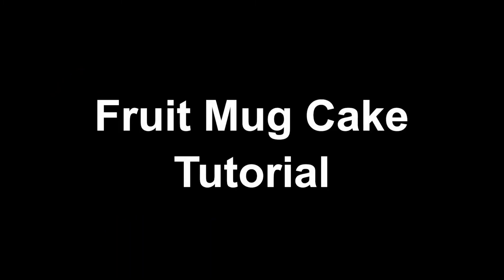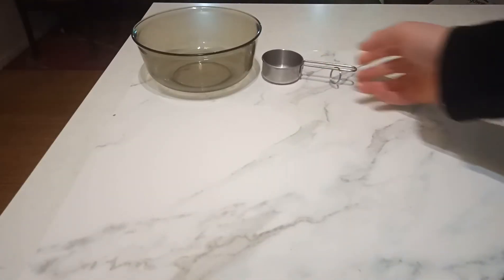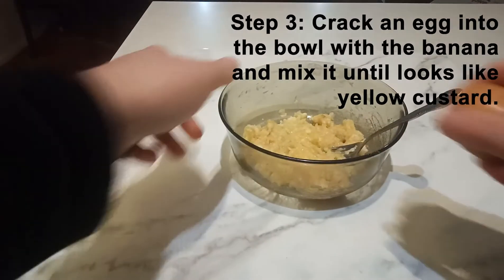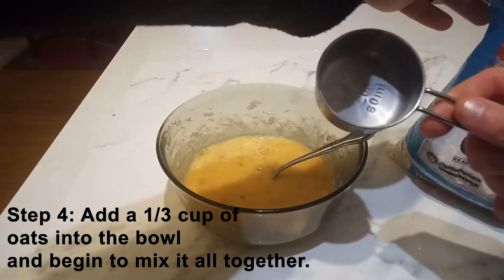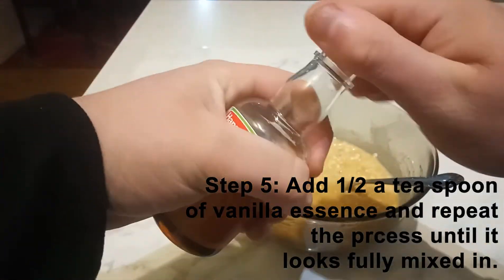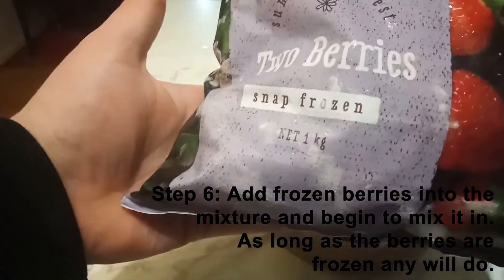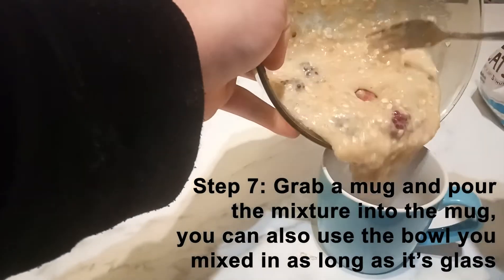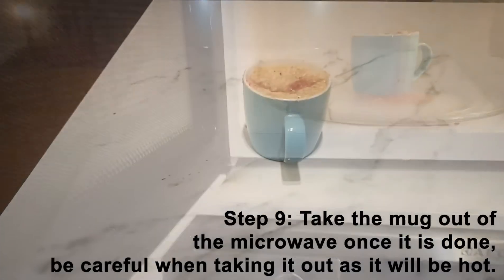Mug Cake Tutorial Video (Term 3 Week 7 & 8)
Here is a short project I worked on while at Yoobee College, the course being taken in Diploma in film and content creation (Level 5).